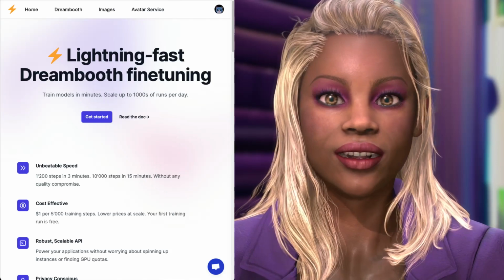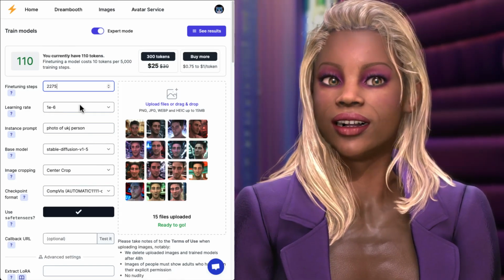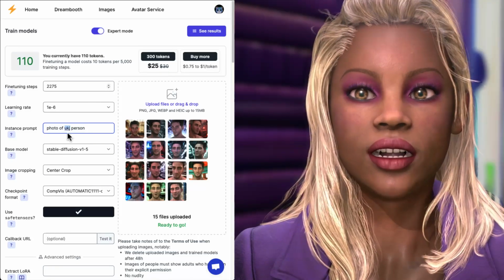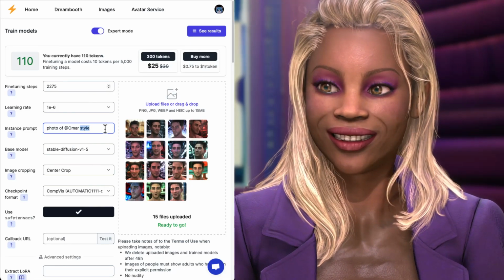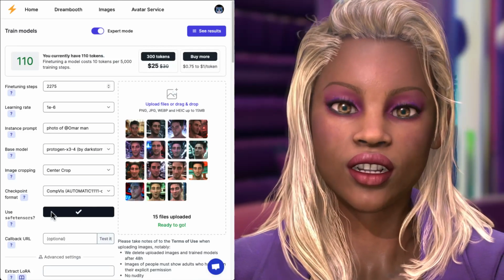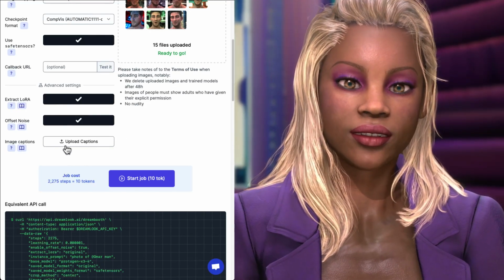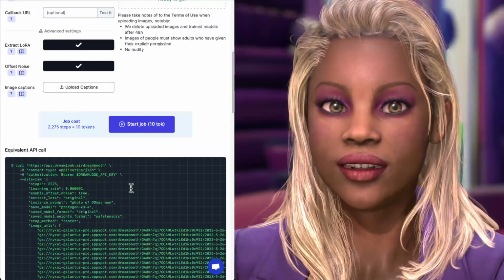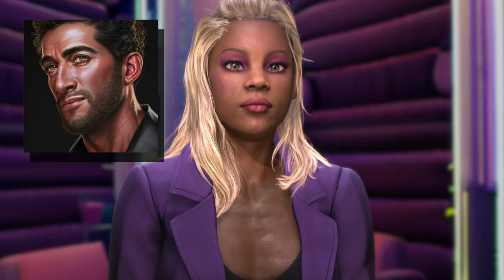DreamLook AI – train dreambooth in minutes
The easiest way to train your own dreambooth models for Stable Diffusion!
DREAMLOOK.AI

0:00 AI models for Stable Diffusion
4:00 Dreambooth explained
8:00 DreamLook.AI website
15:45 advanced settings